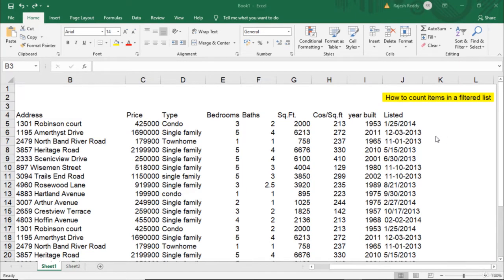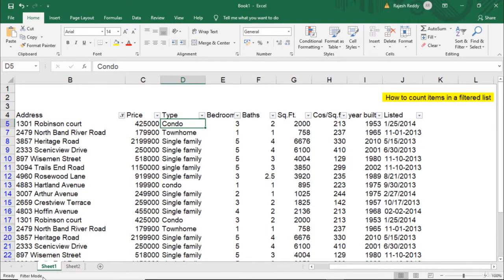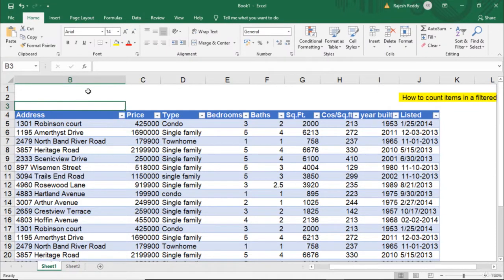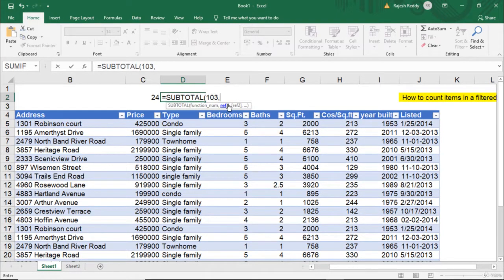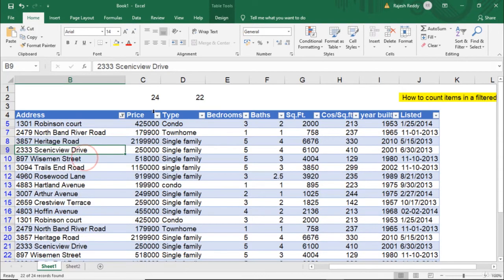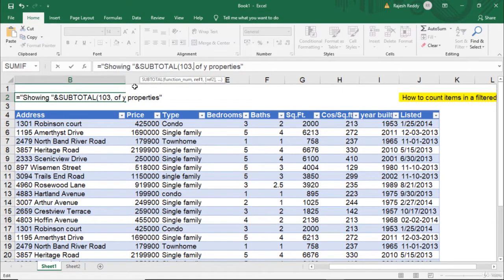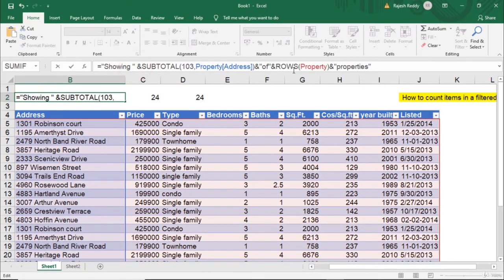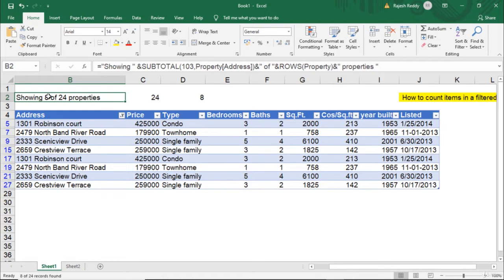How to count items in a filtered list on Excel - Excel Table For Beginners (Part 26)